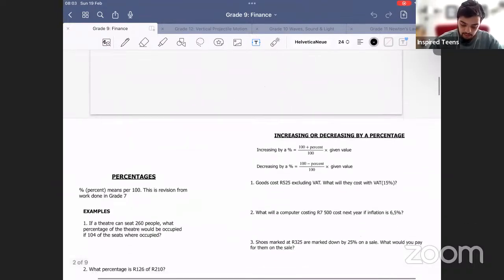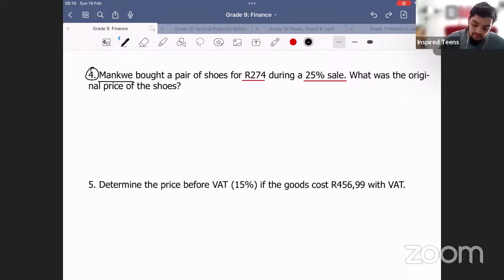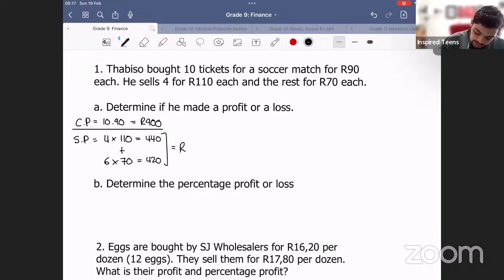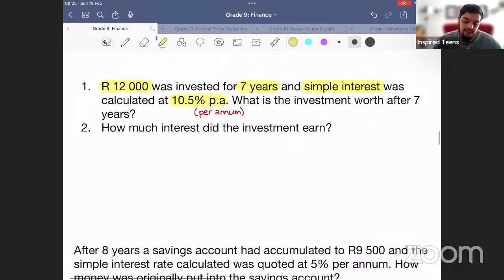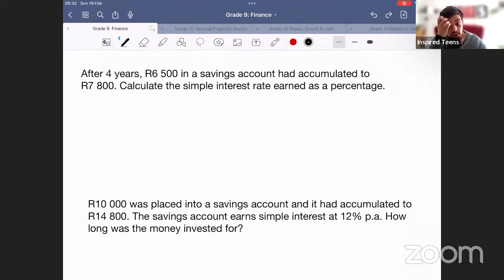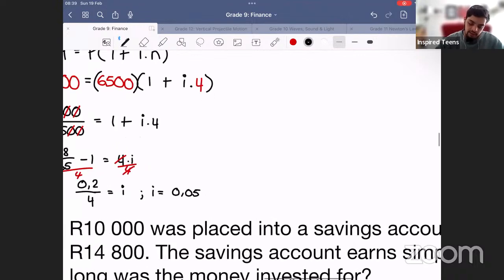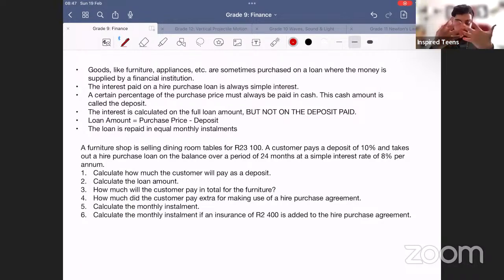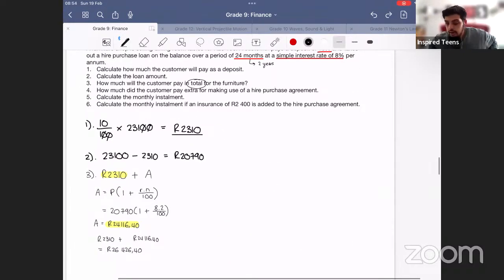Inspired Teens Maths Grade 9: Finance